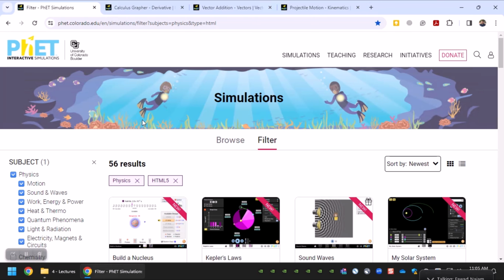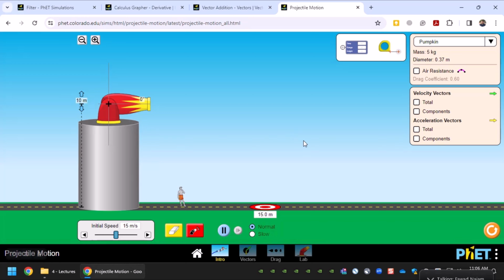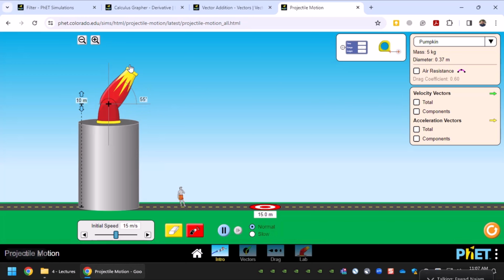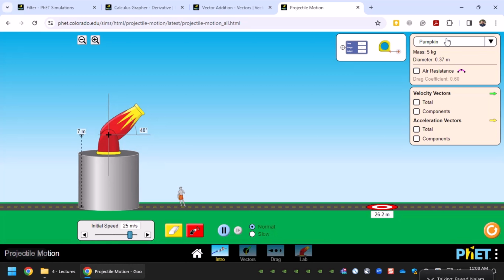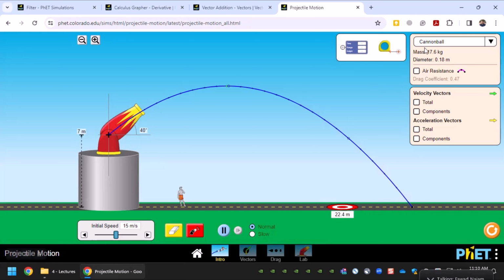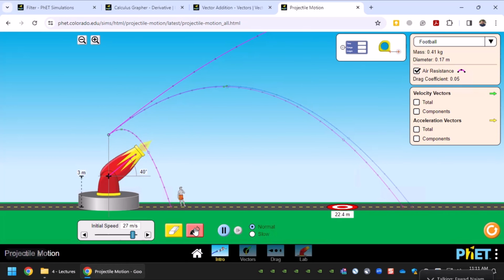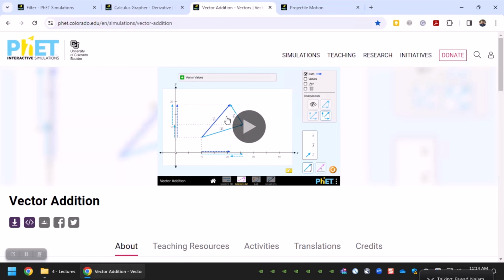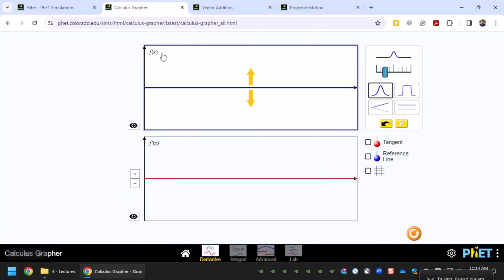Part 27 - Learning Dynamics using Interactive Apps & Games - PHET Simulations